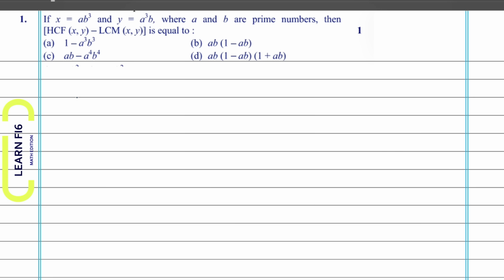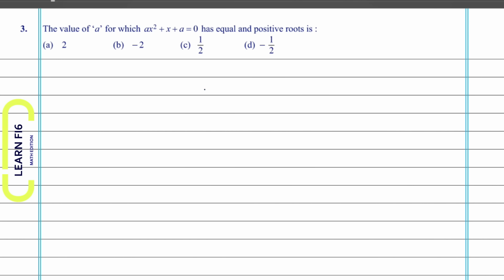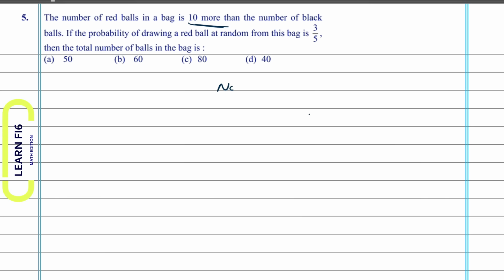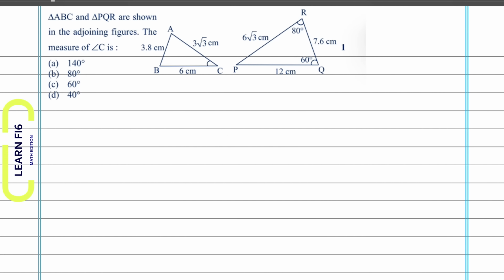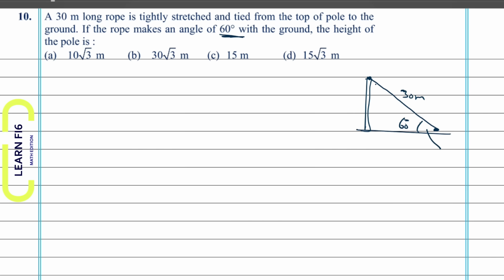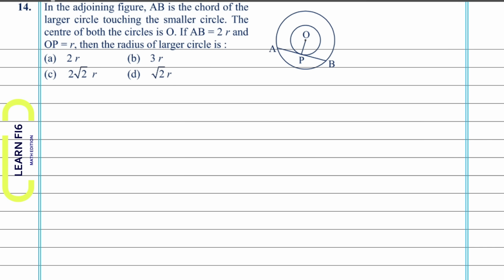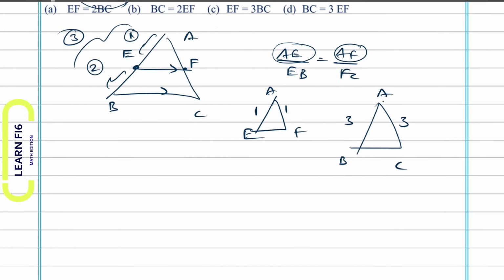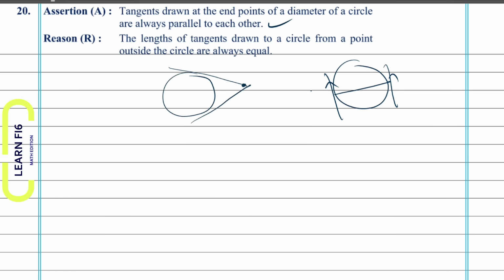CLASS 10 PYQ | 2025 BOARD MCQS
This video explains 20 multiple choice questions from CBSE class 10 board examination 2025

Question 1: HCF and LCM of X and Y (0:03)
Question 2: Simplifying an Expression (2:33)
Question 3: Quadratic Equation Roots (3:37)
Question 4: Coordinate Geometry (6:13)
Question 5: Probability (7:11)
Question 6: Infinitely Many Solutions (9:35)
Question 7: Similar Triangles (11:15)
Question 8: Trigonometric ratio (12:36)
Question 9: Trigonometric Function Behavior (13:25)
Question 10: Height and Distance (Trigonometry Application) (14:10)
Question 11: Volume and Geometry (15:30)
Question 12: Cumulative Frequency for Median (16:56)
Question 13: Mean, Median, and Mode Relationship (17:38)
Question 14: Properties of Circles (18:13)
Question 15: Properties of Parallelograms and Circles (19:51)
Question 16: Basic Proportionality Theorem (BPT) (20:40)
Question 17: Polynomial Zeros (23:13)
Question 18: Probability with Dice (23:40)
Question 19: Real Numbers (24:42)
Question 20: Properties of Tangents to a Circle (25:24)